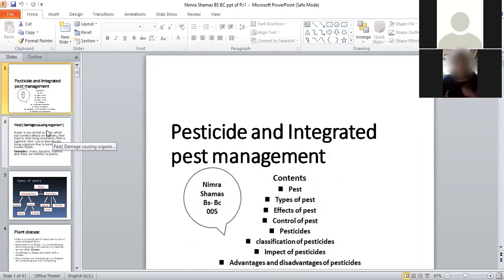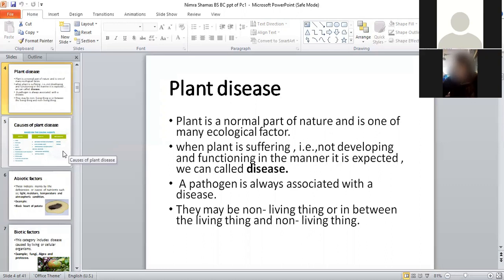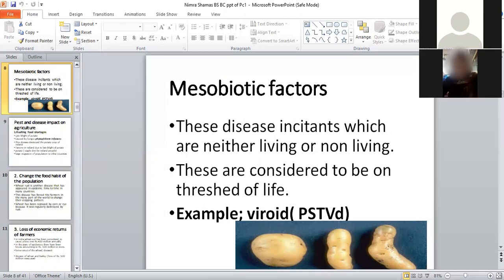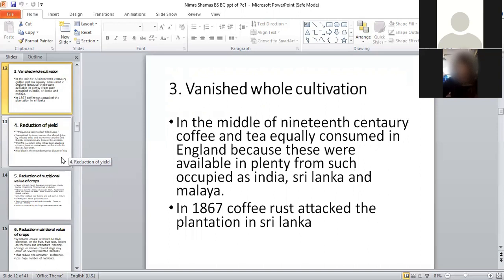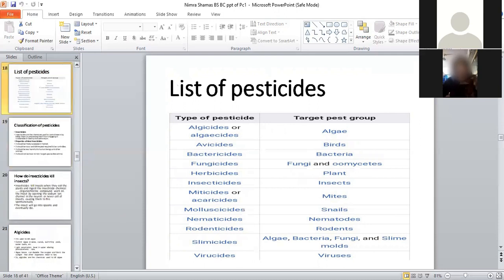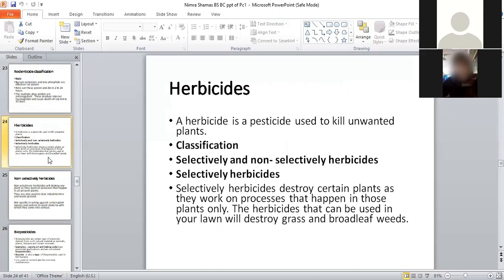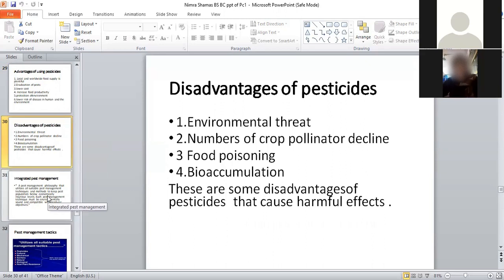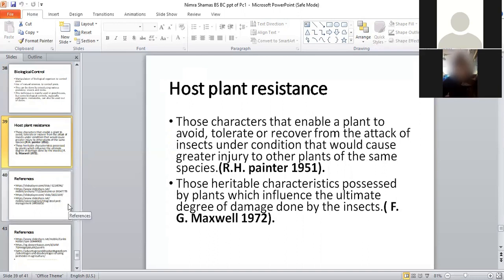PESTICIDES | CHEMISTRY | DR. HAMMAD MAJEED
Nimra Shamas